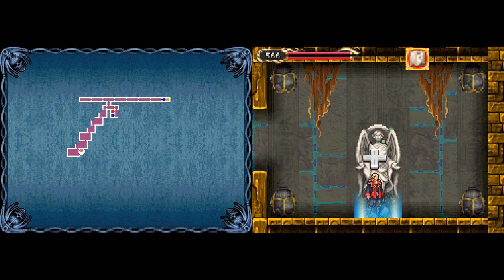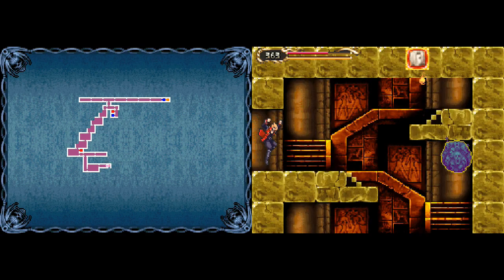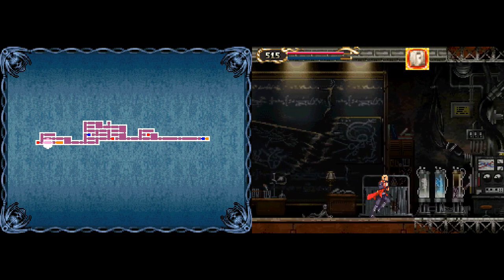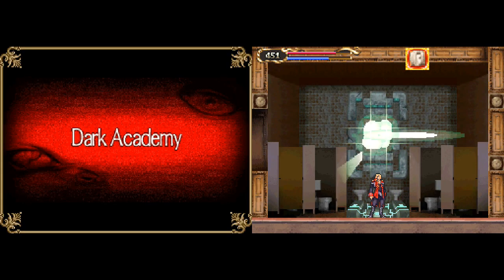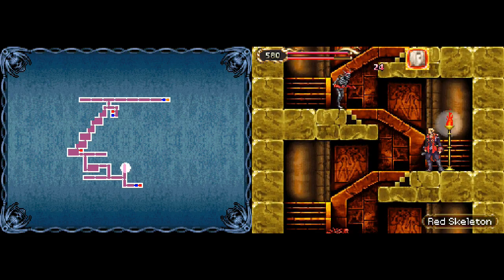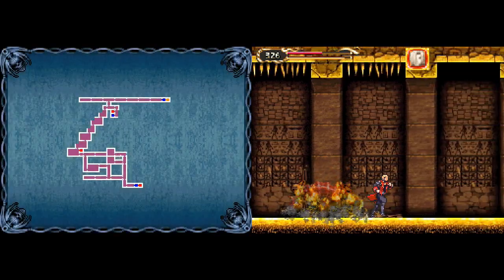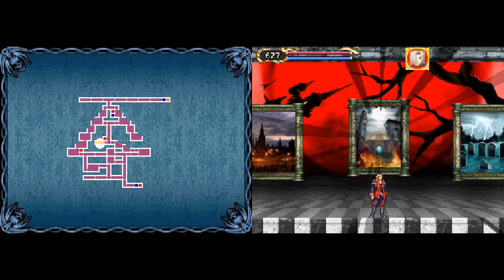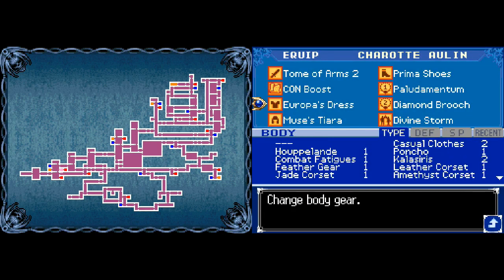Let's Replay Castlevania Portrait of Ruin 09: Ground Pyramid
Its forgotten and we do some side quests too..